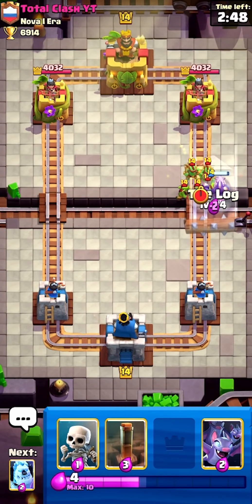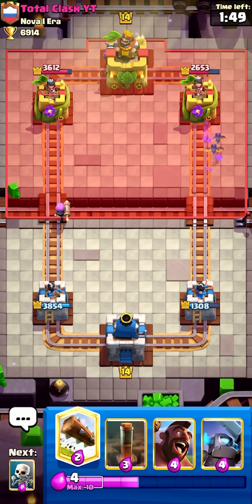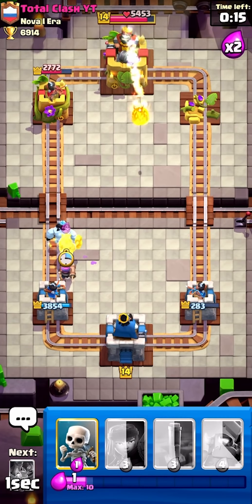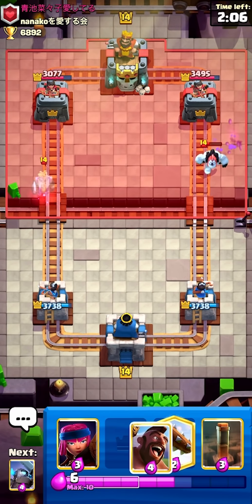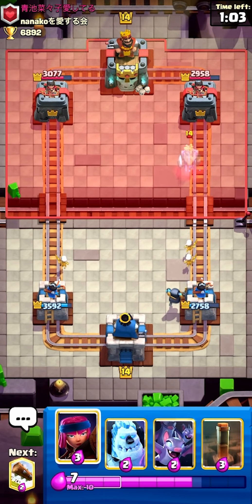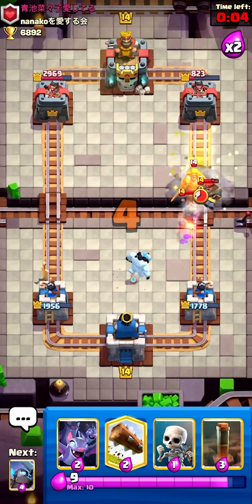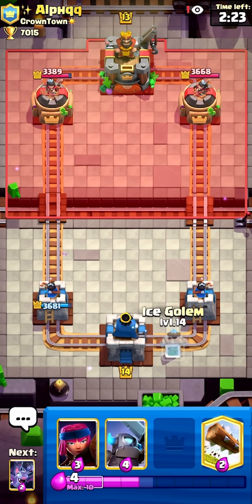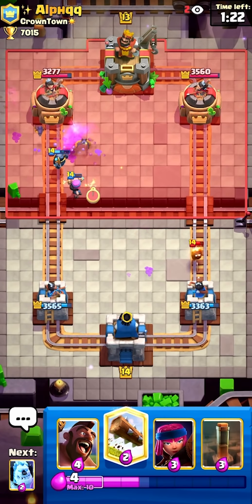Everyone forgot about this OP Hog Mini Pekka deck! | Clash Royale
i didn't forget though...

I stream on Twitch Every Day around 3pm CST!

Follow my other Social Media for exclusive Content!